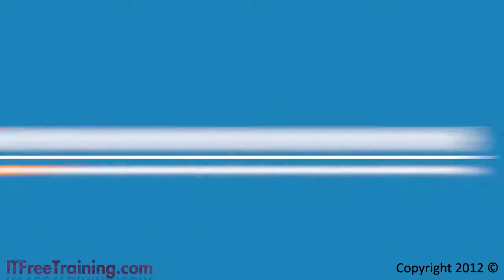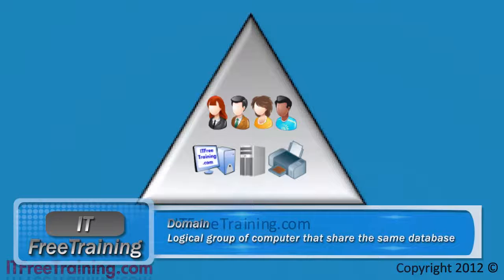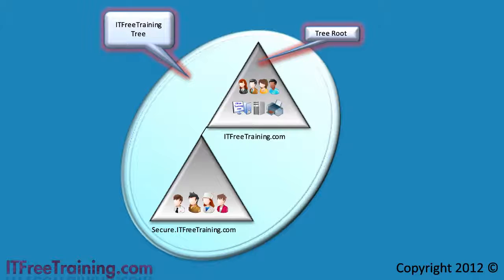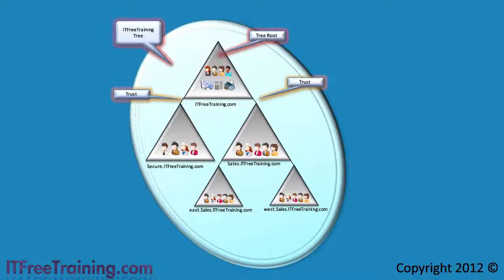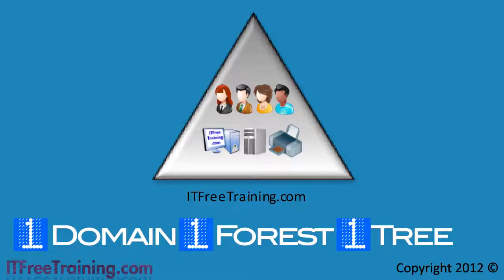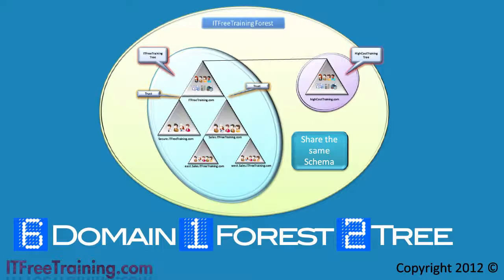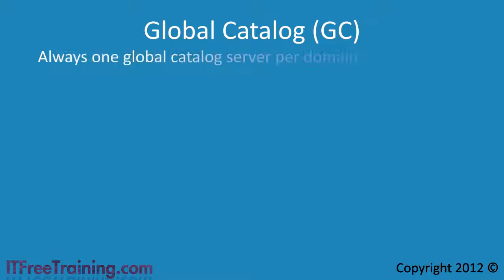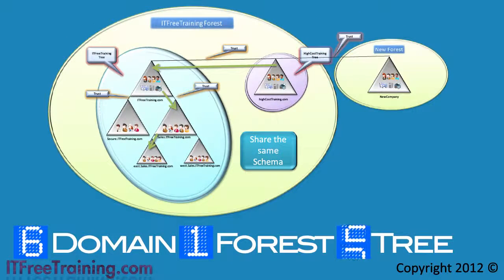Microsoft Server 2008 Active Directory Part 2